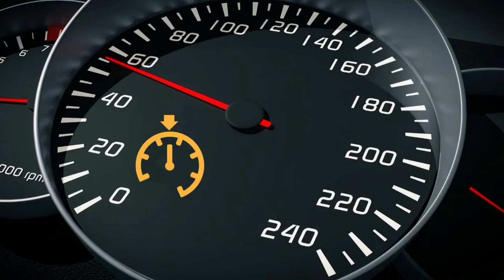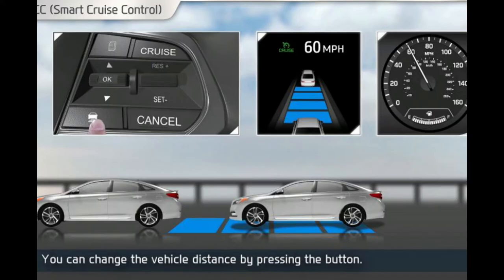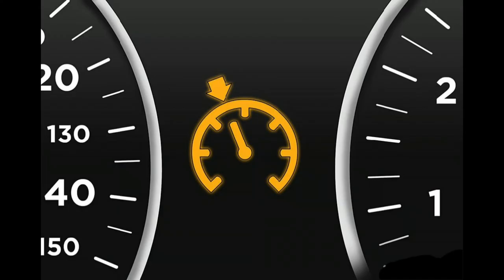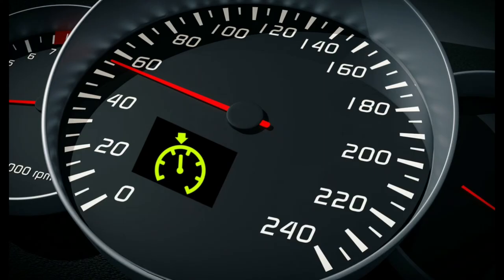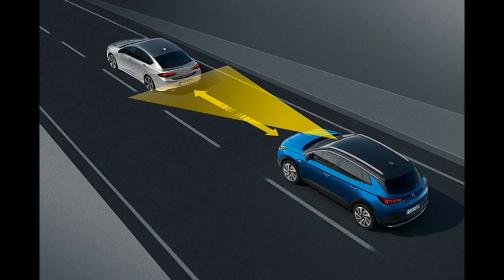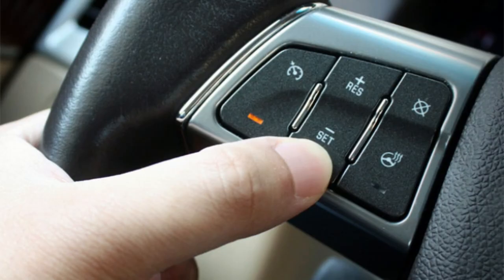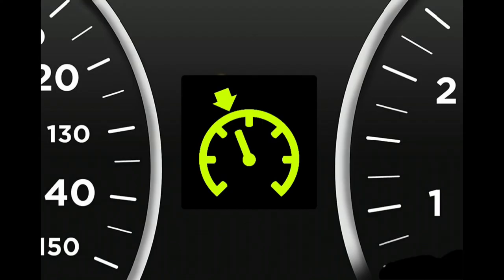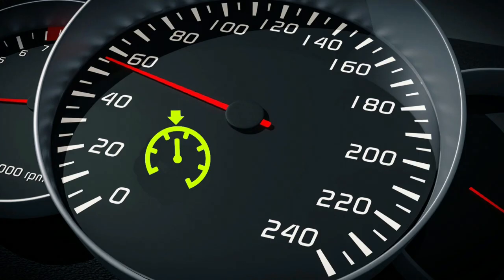Adaptive Cruise Control (ACC) Warning Light On Your Dashboard? Why Is My Cruise Control Light On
Adaptive Cruise Control (ACC) Warning Light, Why Is My Cruise Control Light On, What Does the Cruise Control Light on Your Dashboard Mean? How to Fix the Cruise Control Light on?

This light illuminates when the cruise control main button is pressed to activate the cruise control function. If this light blinks, do not use the cruise control.

Not every symbol that appears on your dashboard is a warning light. Some have to do with vehicle features (like lights and cruise control) or safety (like blind-spot monitoring and lane departure warnings) or mechanical issues (like low tire pressure and engine temperature warnings)

When it comes to dashboard lights, colors matter! Green or blue lights simply let you know that a system is on or operating. Orange/yellow warning lights generally signify that your vehicle needs to be serviced or repaired soon. These warnings are less urgent than if you have a red and/or flashing light.
A red light means that you should take action immediately! Some red dashboard lights are safety warnings (like a seat belt reminder) and others are mechanical (like the engine overheating). If a red mechanical light appears, pull over as soon as possible and figure out what’s going on. Your vehicle will likely stop working or become damaged if you continue to drive.
As you read through this list, here are two things to keep in mind:
1. Every car is different, so the symbols on your dashboard may vary slightly from the ones on our list. If in doubt, consult your vehicle’s owner’s manual!
2. Many of these dashboard lights will illuminate briefly when you turn on your vehicle and performs a system check. As long as the lights turn off within a few seconds, everything is operating normally.

Common Dashboard light Warning signs
Do You Have Any Dashboard Warning Lights Staying On Whilst Driving
Car dashboard symbols and meanings
Common Dashboard Warning Lights
Dashboard warning lights what means
Warning lights on your car's dashboard - what do they mean
Dashboard Warning Light Means In Your Car
Warning lights on dashboard
Car dashboard symbols and meanings Dashboard symbols and meanings
Fog Lights
Low Tire Pressure
Engine Oil Warning Light
Check Engine Light
Traction Or Stability Control Light
Coolant Level Warning Light
Brake System Warning Light
ABS Sensor Warning Light
Airbag Warning Light
Battery Light
Unlock Gear Selector Light
Low Fuel Light
Diesel Glow Plugs Active
Most Common Car Symbols & Warning Lights
Every Car Dashboard Warning Lights Explained.
Dashboard lights can be confusing and worrisome.
There's so many of them!.
What do they all mean?.
Don't worry, they are not all bad.
We made this video to help you understand the meaning.
Car dashboard warning lights – What do they mean?
What are the symbols on a car dashboard?
car dashboard symbols: Do you know what they mean?
What does the light symbol on my dash mean?
What is the most serious warning light in a car?
These 5 car dashboard warning lights should be considered very serious when they illuminate.
When should I worry about dashboard lights?
What are the three main warning lights?
Dashboard lights you should never ignore
Can you drive with a warning light on?
Warning lights and what they mean ?
Red, Yellow/Orange, Green, and Blue Lights
What should you do if a yellow warning light comes on?
Can I drive with orange engine light on?How do I reset my dashboard warning lights?
Can a dashboard light drain your battery?
How do you check warning lights?
Can you drive with red warning?
What is the most common warning color?
As a rule of thumb: Red warning lights need immediate action. Amber, orange or other colour lights often mean something needs checking by a garage.
Dashboard warning lights – what they mean
Dashboard Warning Lights Explained
Car dashboard warning lights: the complete guide
Car dashboard symbols and meanings – warning lights guide
What All the Symbols on Your Car’s Dashboard Mean
CAR WARNING LIGHT SYMBOLS AND INDICATORS
What do dashboard warning lights in my car mean?
A Comprehensive Guide To Dashboard Warning Lights
 A Guide to Common Dashboard Warning Lights
DECODING THE MYSTERY OF WARNING LIGHTS
Why is that dashboard warning light on?
Car Warning Lights – What These Dashboard Lights Indicate
Know Car Dashboard Symbols And Their Meaning
Help! What Do the Dashboard Warning Lights Mean?
Your guide for all your car warning lights and what they mean
DASHBOARD WARNING LIGHTS | COMPLETE GUIDE WITH IMAGES
Do NOT Ignore These Dashboard Warning Lights
Flashing light
Car dashboard
Dashboard warning
Dashboard lights
Warning Lights
Dashboard Warning Symbols
Dashboard warnings, symbols and Indicators
auto repair
Warning Lights on Car
Flickering Dash Lights
WARNING LIGHTS FLASHING ON YOUR DASHBOARD?
blinking light
Reset
Meaning
Causes
Fixes
Tips